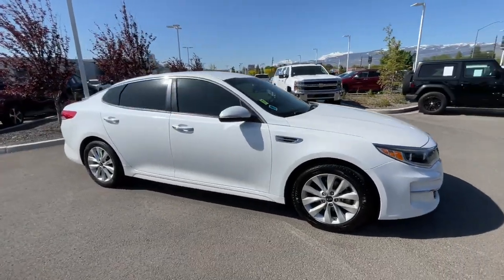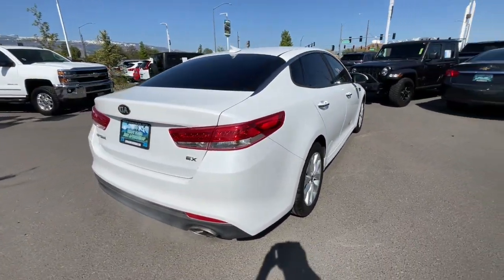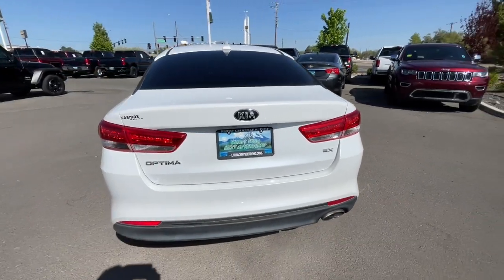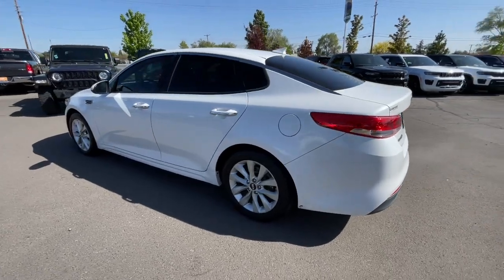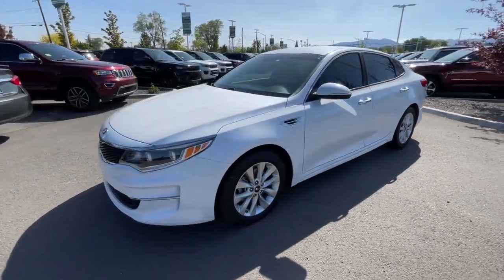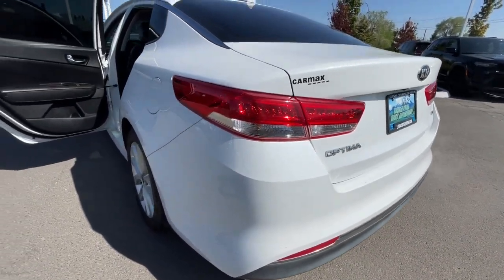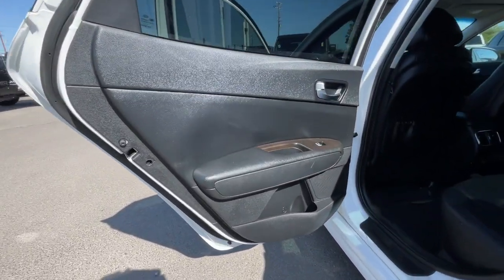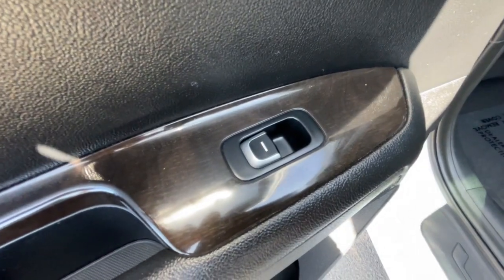2016 Kia Optima Reno, Carson City, Northern Nevada, Sacramento, Elko, NV GG046972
Snow White Pearl Used 2016 Kia Optima 4dr Sdn EX available in Reno, Nevada at Lithia Chrysler Jeep of Reno. Servicing the Carson City, Northern Nevada, Sacramento, Elko, NV area.

ONLY 66389 Miles! FUEL EFFICIENT 35 MPG Hwy/24 MPG City! EX trim. Heated Leather Seats Hands-Free Liftgate Dual Zone A/C CD Player Bluetooth Satellite Radio Back-Up Camera Alloy Wheels REMOTE START (PUSH BUTTON) SEE MORE! KEY FEATURES INCLUDE: Leather Seats Heated Driver Seat Back-Up Camera Satellite Radio iPod/MP3 Input Bluetooth CD Player Aluminum Wheels Dual Zone A/C Hands-Free Liftgate Heated Seats Heated Leather Seats. MP3 Player Remote Trunk Release Keyless Entry Child Safety Locks Steering Wheel Controls. OPTION PACKAGES: REMOTE START (PUSH BUTTON). Kia EX with Snow White Pearl exterior and Black interior features a 4 Cylinder Engine with 185 HP at 6000 RPM*. VEHICLE REVIEWS: KBB.com explains If youre looking for a good midsize-sedan value one with plenty of modern features sharp styling good driving dynamics and a roomy interior yknow the works then the 2016 Kia Optima hits all the right buttons.. Great Gas Mileage: 35 MPG Hwy. BUY FROM AN AWARD WINNING DEALER: At Lithia Chrysler Jeep of Reno our first and foremost goal is to make your car-buying and ownership experience better than any other youve had near Carson City Auburn CA Sparks and beyond.If youre ready to answer the call of fun style and peace of mind; be sure to contact us today. And prepare to have your expectations exceeded. Price does not include $499 Dealer Doc fee taxes and license fees. Price contains all applicable dealer incentives and non-limited factory rebates. You may qualify for additional rebates; see dealer for details.